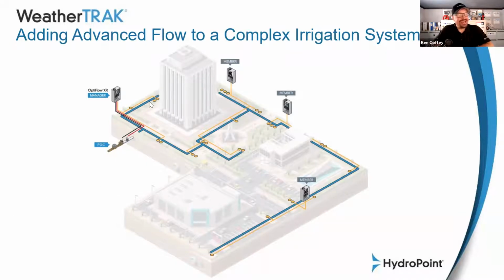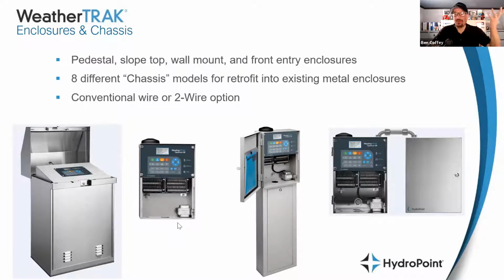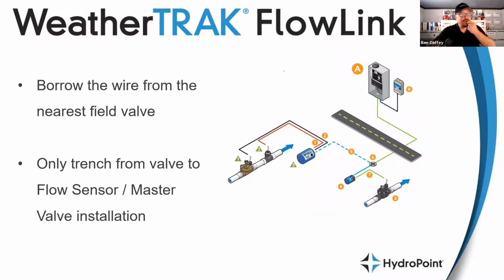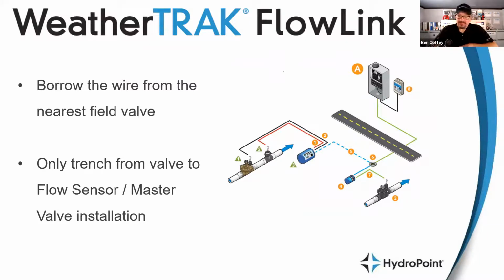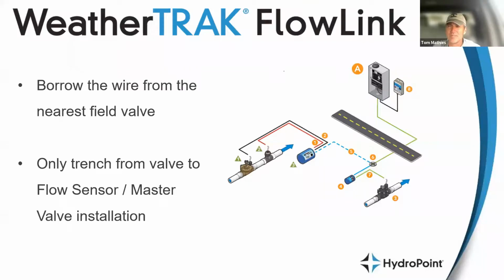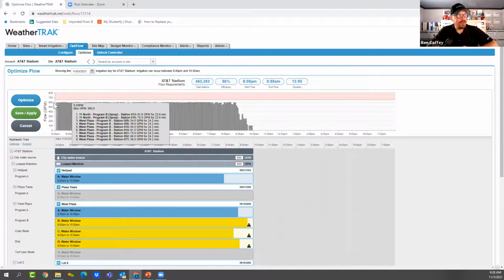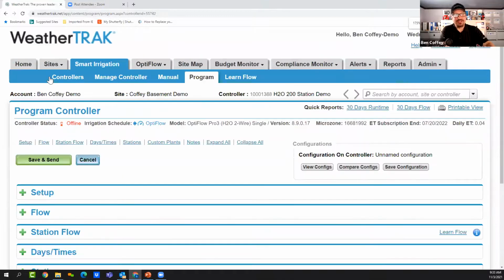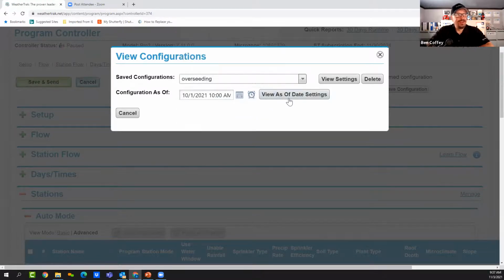WeatherTRAK Wednesday Managing Your Station Programming with OptiFlow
Special Guest:

Tom Mathies
Shooter & Lindsey, Inc